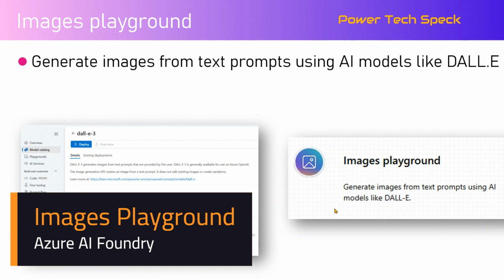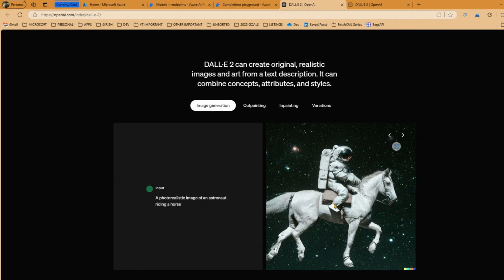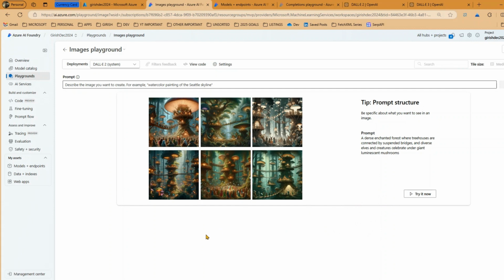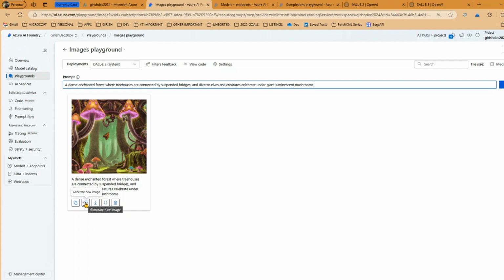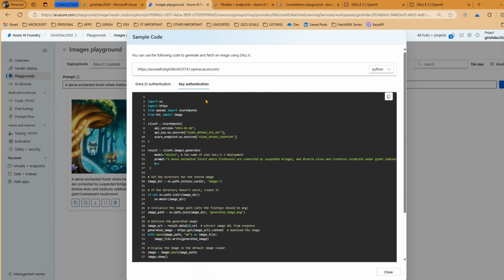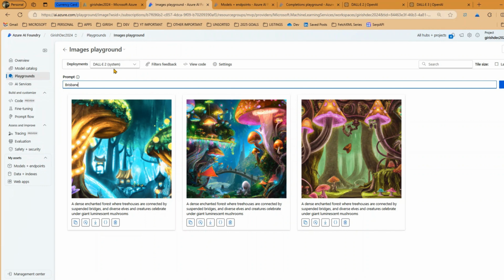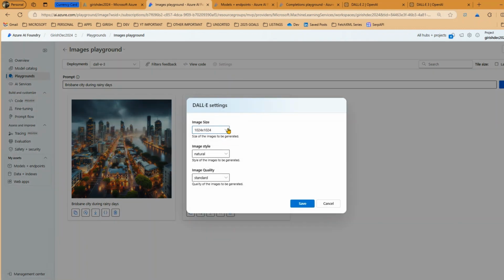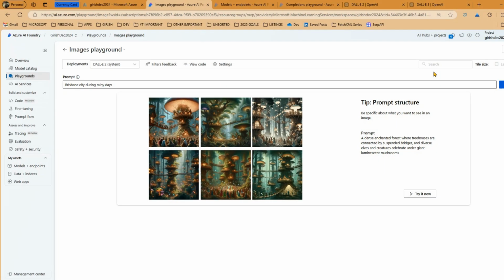How to utilise Images Playground using Azure AI foundry Portal?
This video demonstrates how to use Images playground to generate images using prompt in Azure AI Foundry portal.

Generate images from text prompts using AI models like DALL.E by using Images playground

Girish Uppal walks you through DALL.E 2 and DALLE.3 models to generate different images with same prompt structure